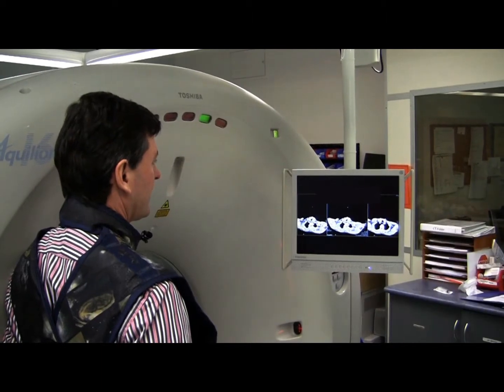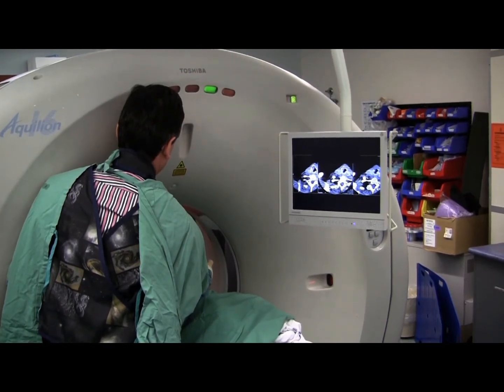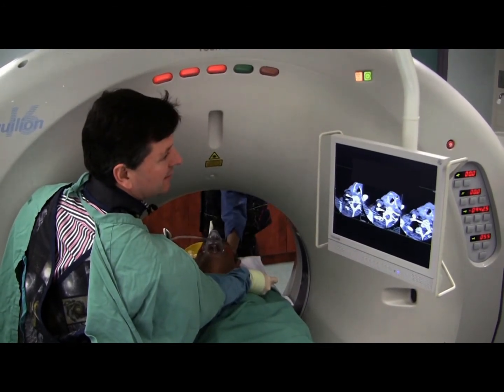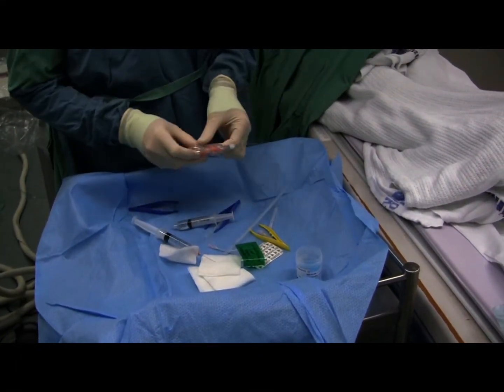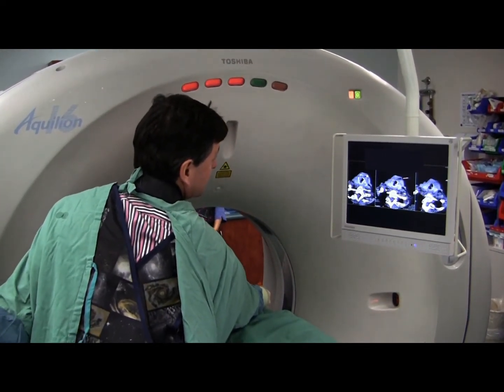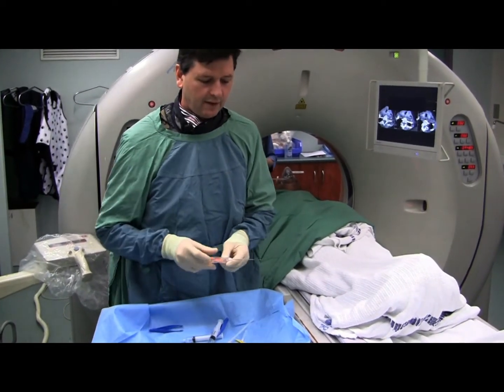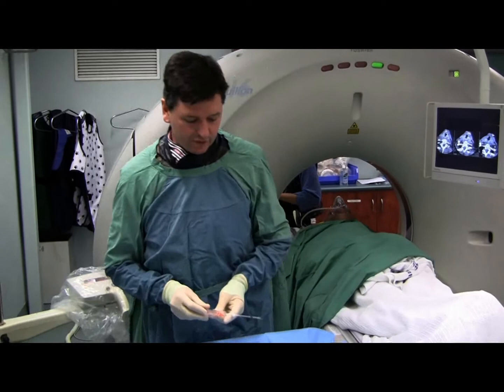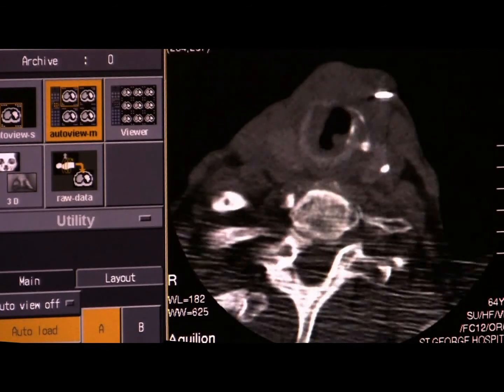Laryngeal Biopsy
Fluoro CT